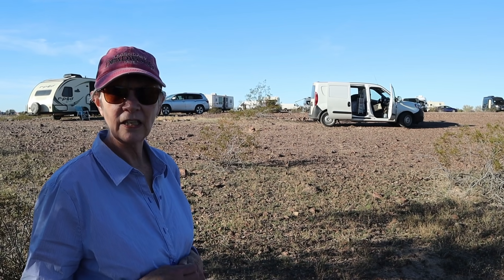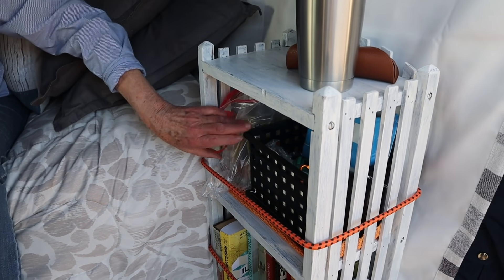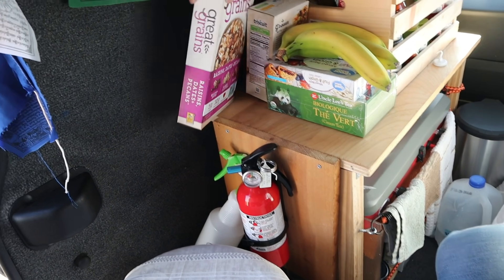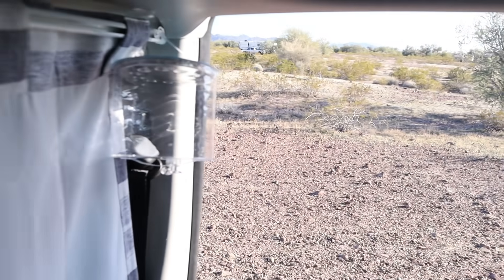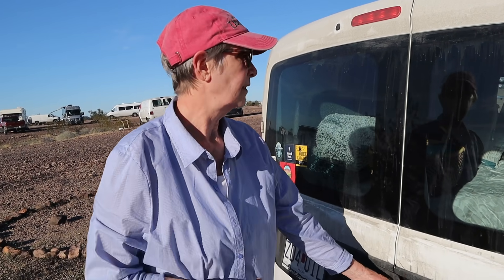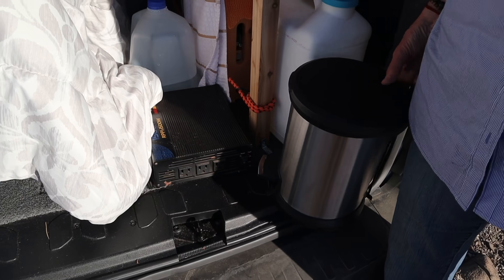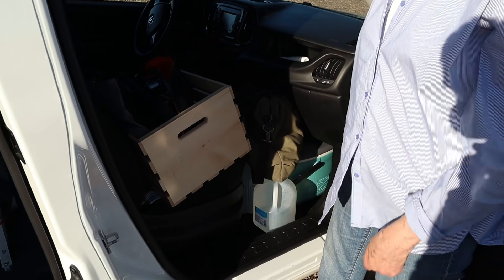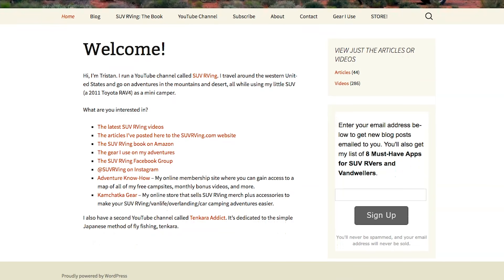WHAT A GREAT RIG! Touring a Ram ProMaster City Camper Conversion Van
In this video we take a quick look at Lea's 2017 Ram ProMaster City. She's got a great little setup in there, and I appreciate her sharing!

DATE FILMED: January 2020